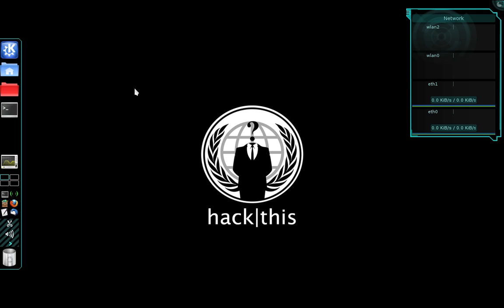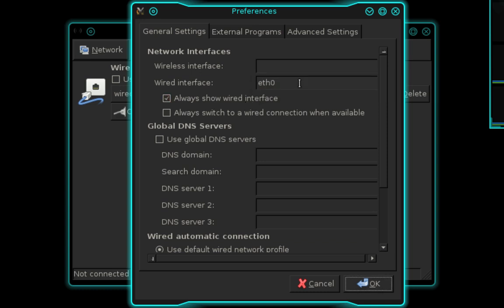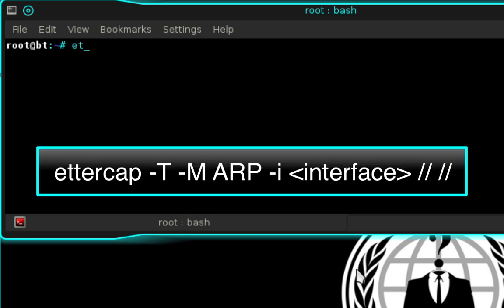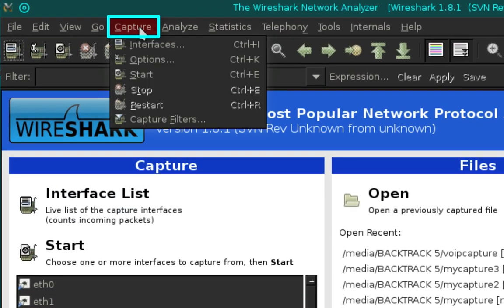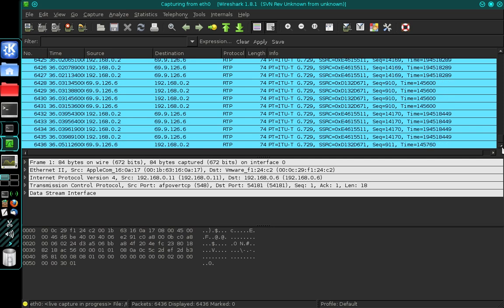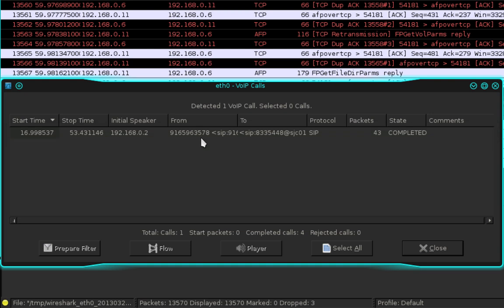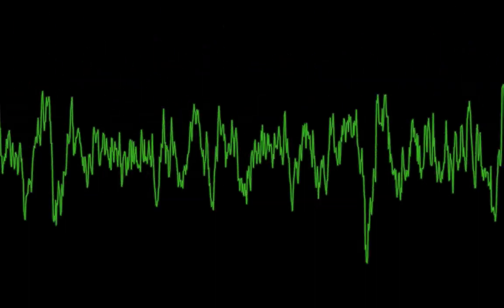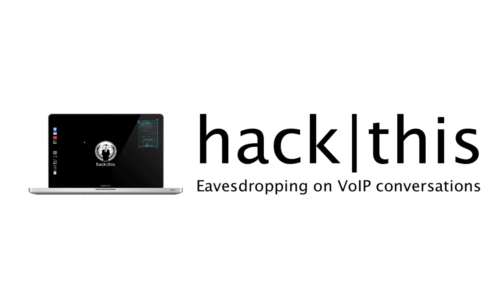How To: Eavesdrop on VoIP Conversations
In this tutorial, I am going to teach you how to eavesdrop on VoIP conversations. To capture the incoming and outgoing VoIP audio streams, I'll be using Wireshark and Ettercap in BackTrack 5.

Warning: To avoid prosecution, it is recommended that you only perform this attack on your own network and VoIP system. Eavesdropping is a federal crime under the Wiretap Act and Electronic Communications Privacy Act. If you record any incoming or outgoing communications, you should inform the recipient or caller that he or she is being recorded.